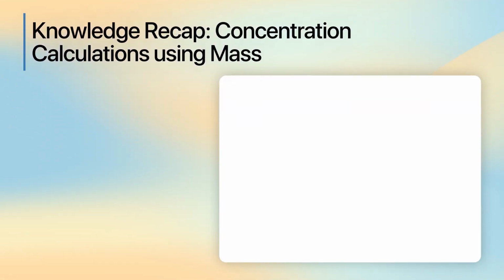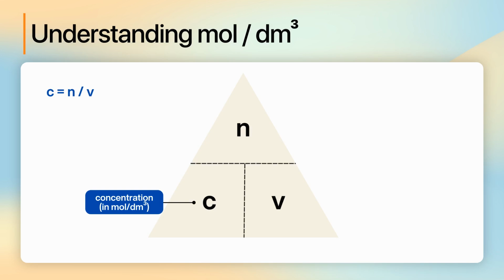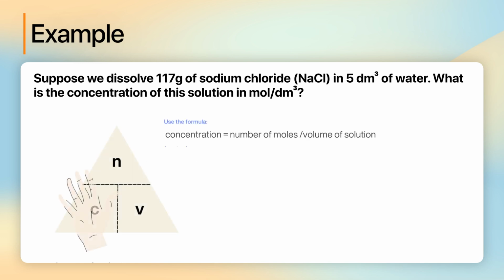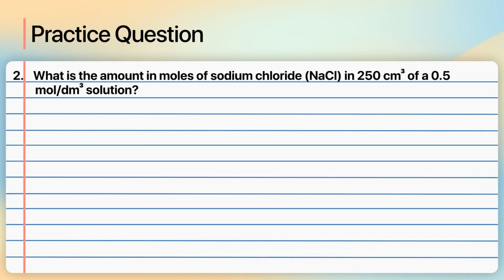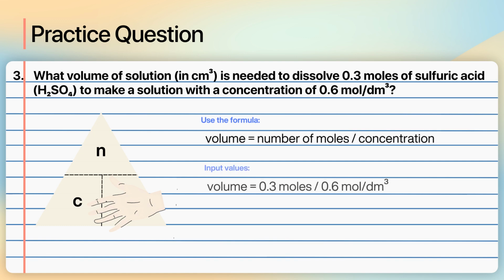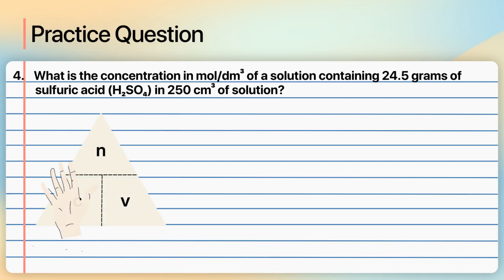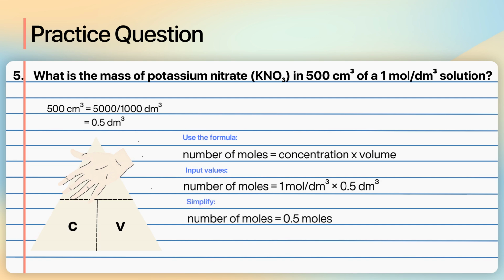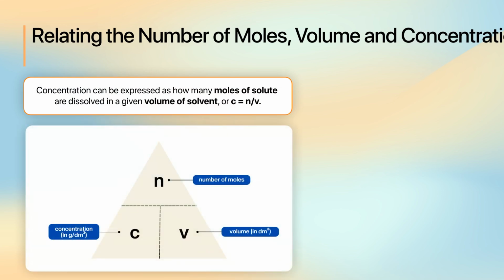Concentration Calculations in Moles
Welcome to our lesson on concentration calculations in moles! In this video, we will explore the relationship between the number of moles, solution volume, and concentration in moles per cubic decimetre, an essential concept in chemistry that ties directly to understanding chemical reactions.

📚 In this lesson, you will learn how to:

- Understand concentration as moles per cubic decimetre, which indicates how many moles of solute are present in a given volume of solution.

- Use the formula ( C = n/V ) to link concentration (C), the number of moles (n), and the volume of solution (V).

- Solve practical problems like finding the concentration of sodium chloride dissolved in water, determining the number of moles from volume and concentration, and calculating the required solution volume for a desired concentration.

- Apply the concentration formula to various GCSE-level chemistry scenarios, including converting units between cubic centimetres and cubic decimetres and determining mass from molar quantities.

✨ Key concepts covered:

- Molar concentration calculation: Learn how to express concentration in moles per cubic decimetre and why this is crucial for quantitative chemistry.

- Relationship of concentration, moles, and volume: Gain proficiency in using the formula to perform calculations required for preparing solutions with precise solute amounts.

- Worked examples: Follow along with examples like determining the concentration and mass of solutes in different solutions, reinforcing your problem-solving skills.

🤔 Common Questions Answered:

- How do you calculate concentration in moles per cubic decimetre?
- What is the concentration of a solution, and how is it calculated using moles?
- How do you find the number of moles from concentration and volume?
- How do you determine the volume of solution needed for a specific concentration?
- How do you convert between cubic centimetres and cubic decimetres?

By the end of this lesson, you'll confidently calculate concentrations in moles per cubic decimetre, enhancing your chemistry problem-solving capabilities.